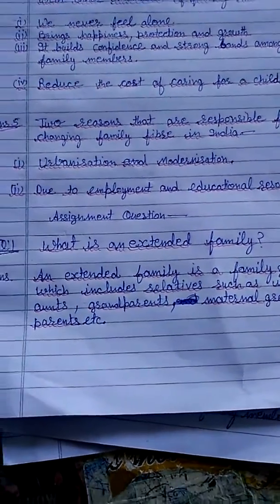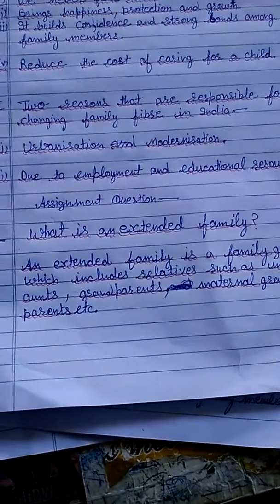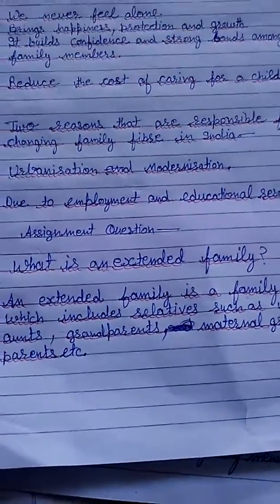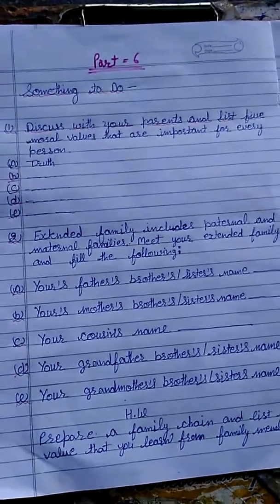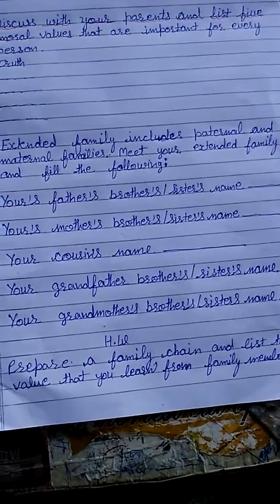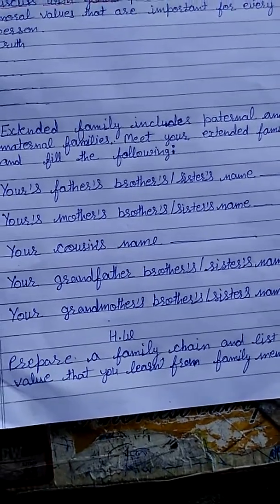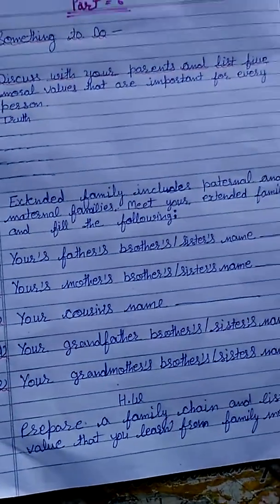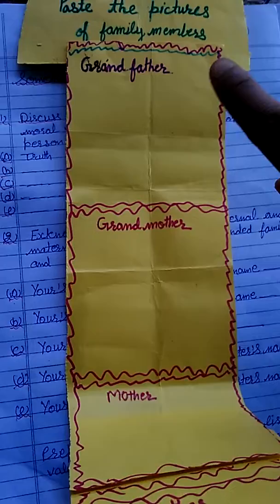class 4th social chapter 1 part 6 by Pravinda